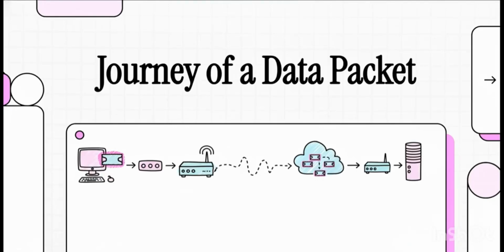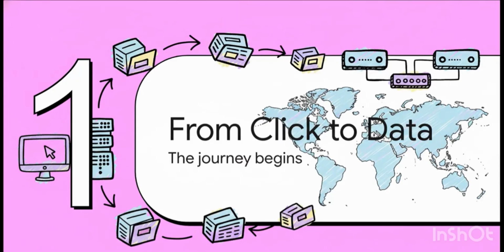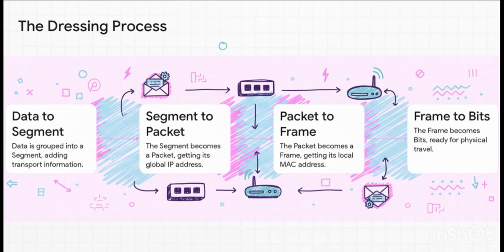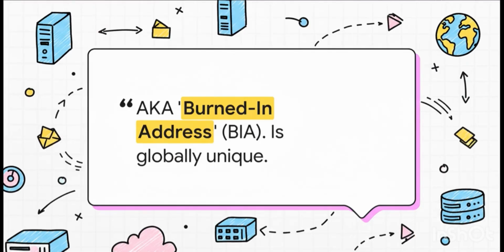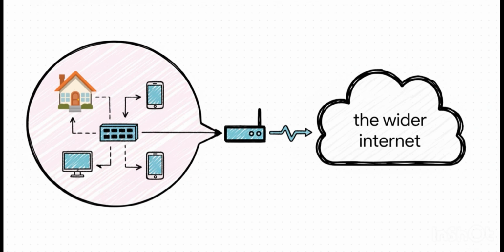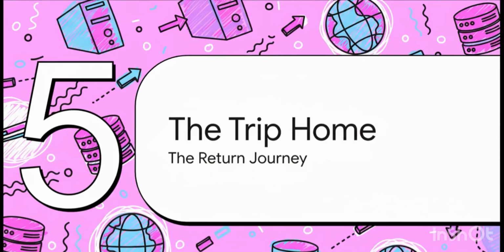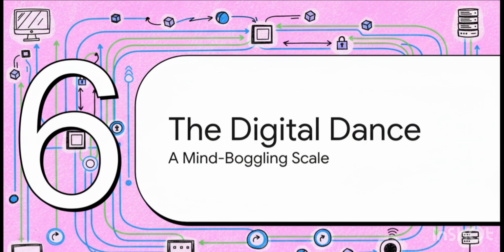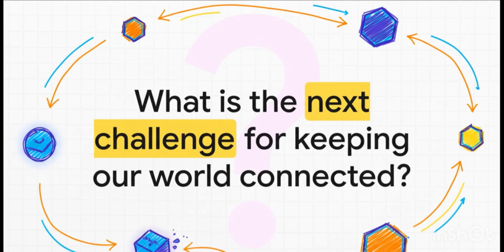JOURNEY OF A DATA PACKET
Networking journey of a packet